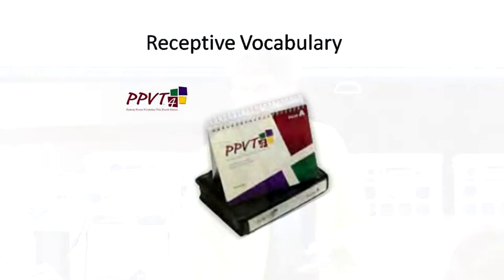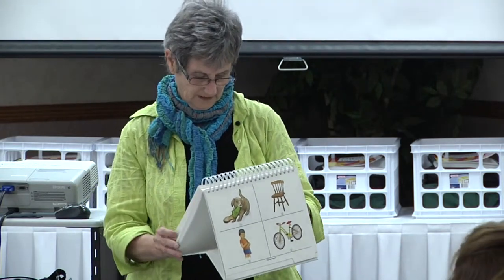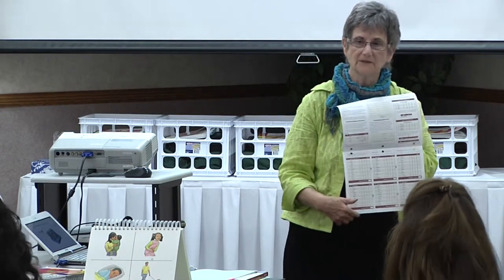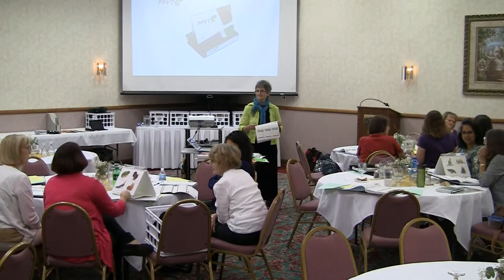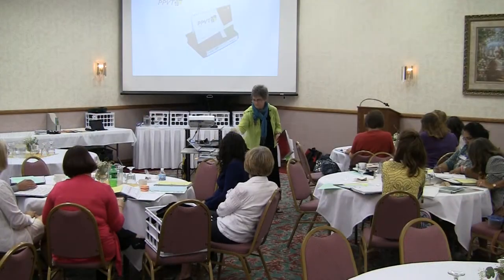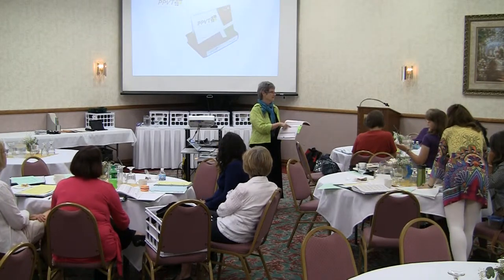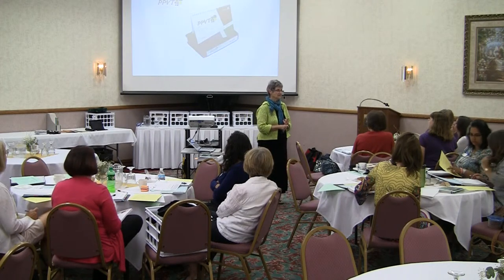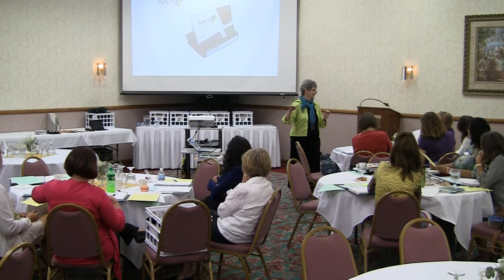Assessment of Receptive Vocabulary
Determining the receptive vocabulary level on the PPVT will assist in planning vocabulary interventions